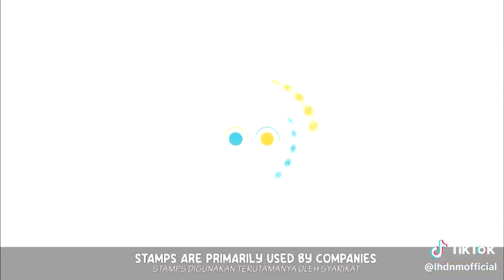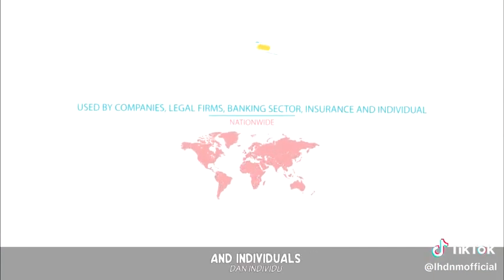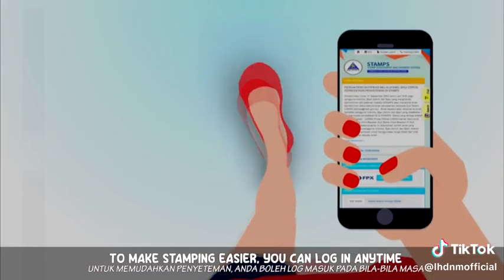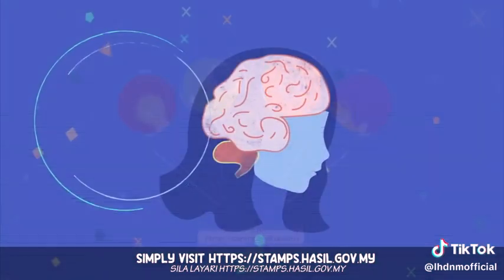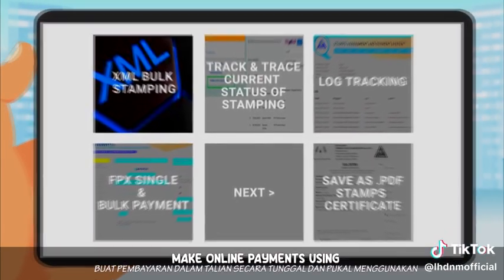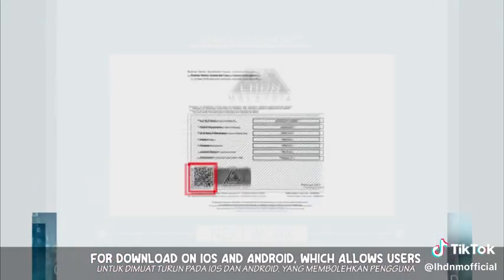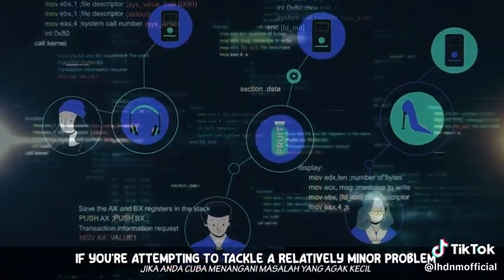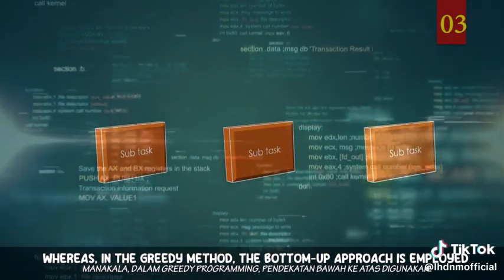Technical Innovation of STAMPS